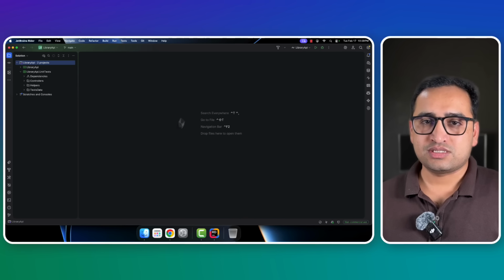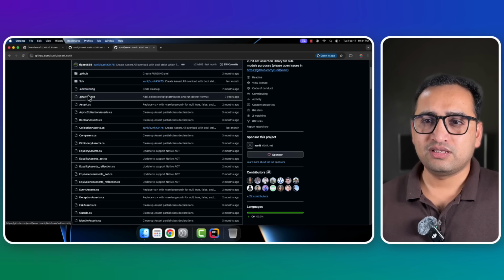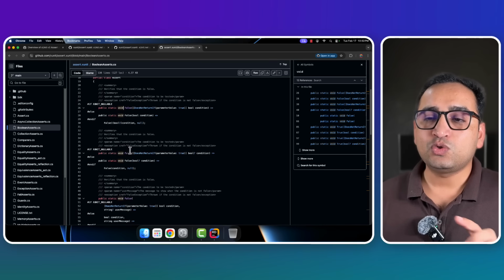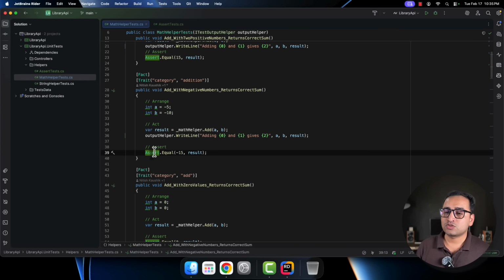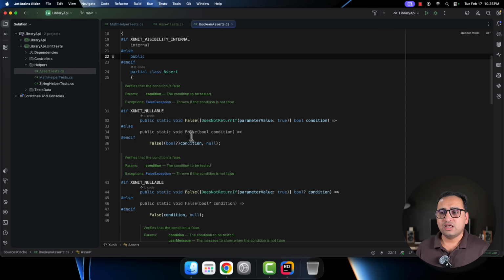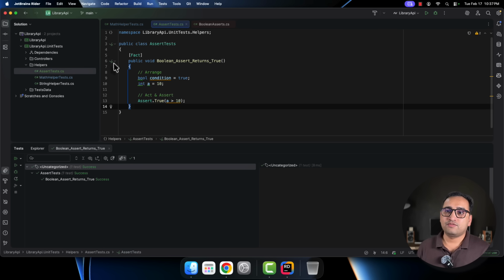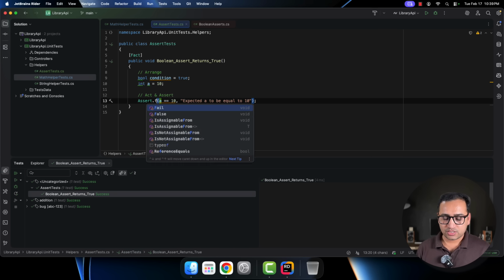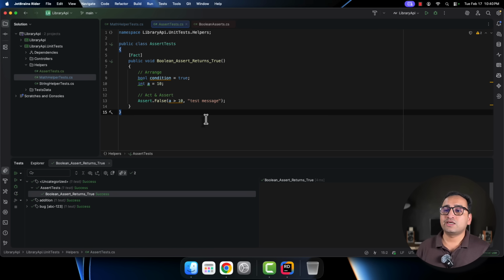How to Test Boolean Values in XUnit - Assert.True & Assert.False #17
Learn how to use Assert.True and Assert.False in XUnit to test boolean values in your C# unit tests. This XUnit tutorial covers boolean assertions, testing true/false conditions, and best practices for writing clean unit tests in ASP.NET Core applications.